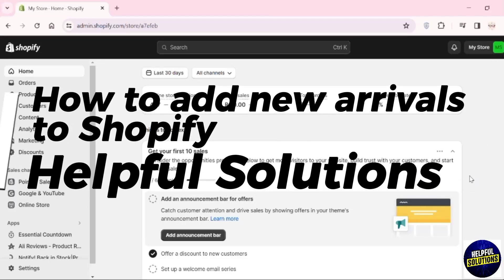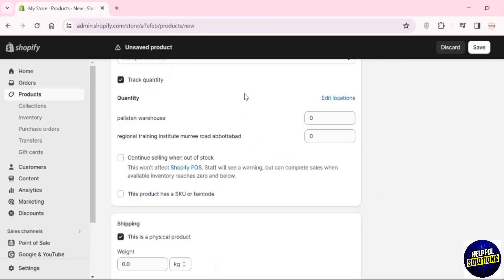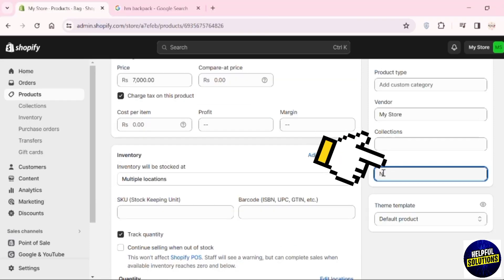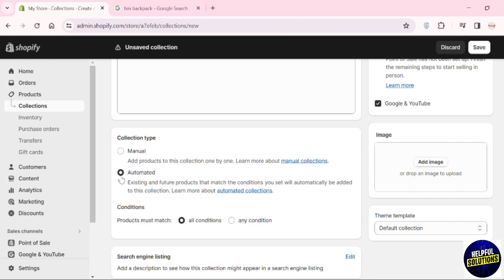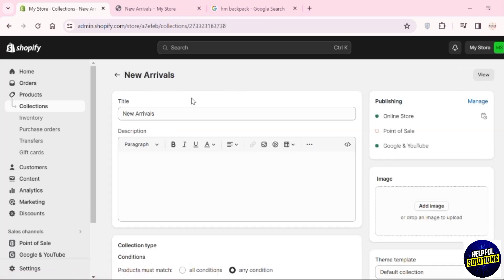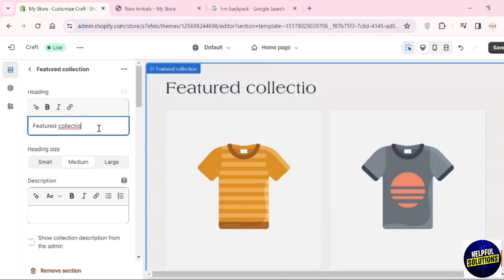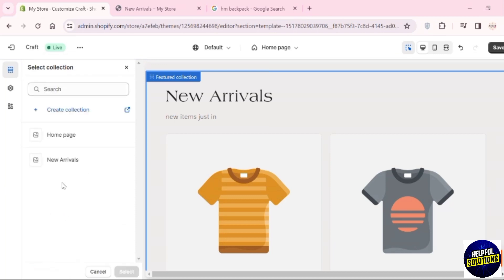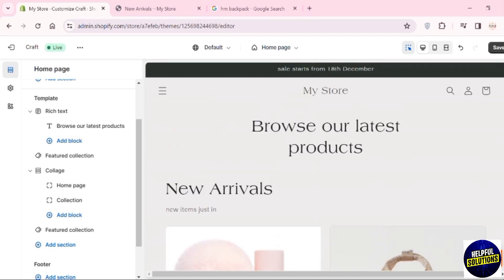How To Add New Arrivals To Shopify (How To Create New Arrivals Collection On Shopify)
How To Add New Arrivals To Shopify (How To Create New Arrivals Collection On Shopify). In this video tutorial I will show you how to add new arrivals to Shopify.